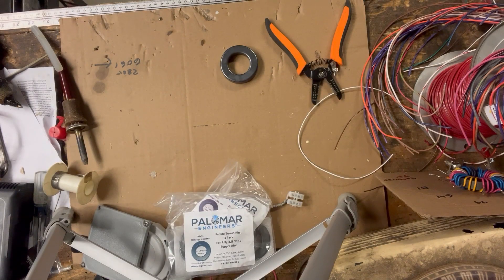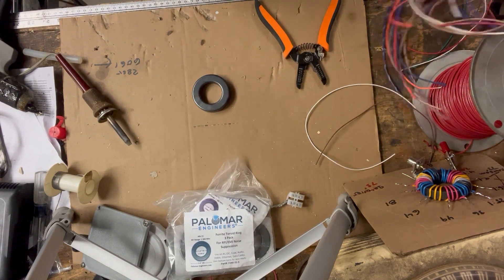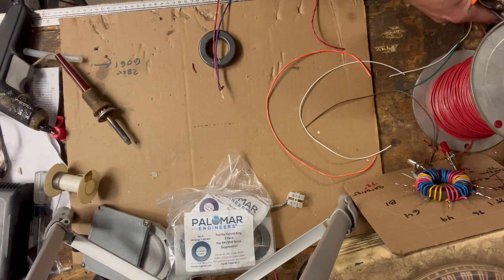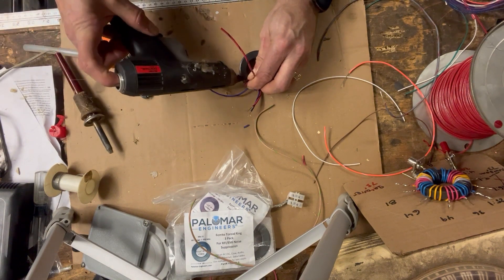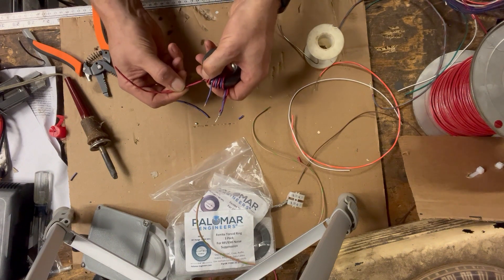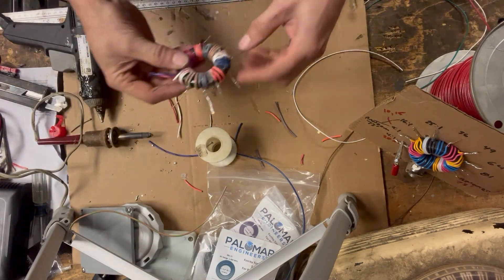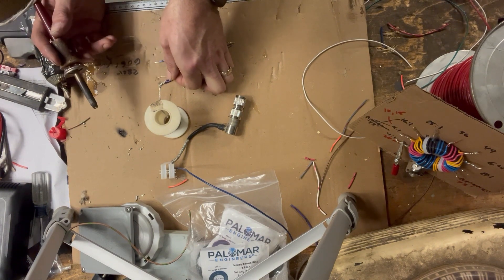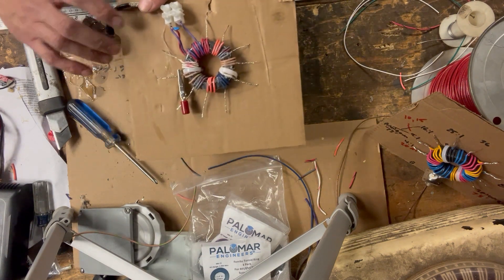How to build A multi tap Balun UnUN for cheap. All Bands DYI!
Here is a quick How To on the Multi Tap Build.